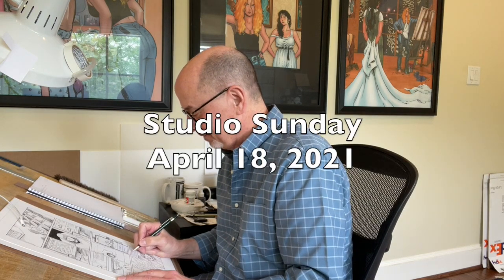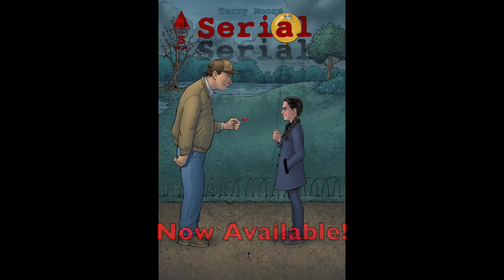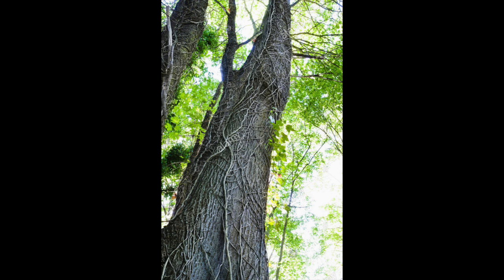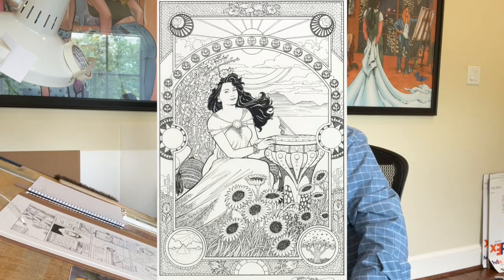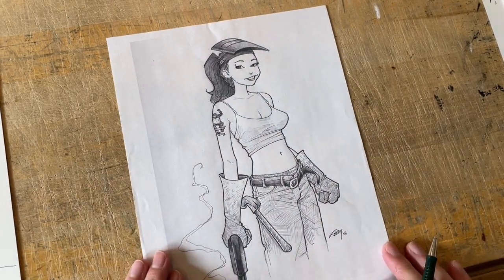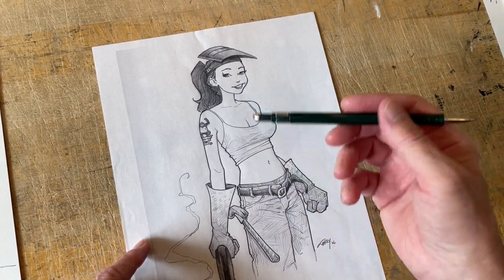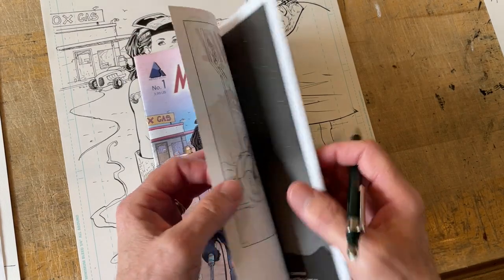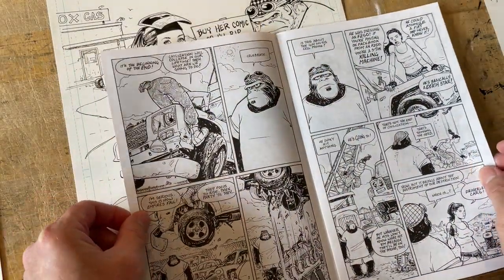Terry Moore: Changing art style in a comic book to tell the story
It's Studio Sunday April 18, 2021 with Strangers In Paradise creator Terry Moore and Robyn the Wonder Woman!

Update:
*Report on last weekend's big LIVE weekend and art sale. Thank you for participating and making the weekend a success!
*Serial #3 is now in stores and online at ComiXology and Amazon
*The 2021 Sketchbook is in the works and coming out in June

Q&A:
1. How do you approach the drawing of Art Nouveau style? What are the tools you use for this style drawing?
2. Would you consider bringing some of your cartoon characters from the past into a longer format story?

ART TIME!
Using Motor Girl as an example of how I change art styles to suit the story. How and why I draw characters from cartoony to highly rendered to fit the mood of the moments in the story. It's not something every comic book artist does but I find it a natural way to work and I've done it in all my books.

This is one of over 95 art vids on my channel. It helps us to continue.

My books are also available in comic book stores.